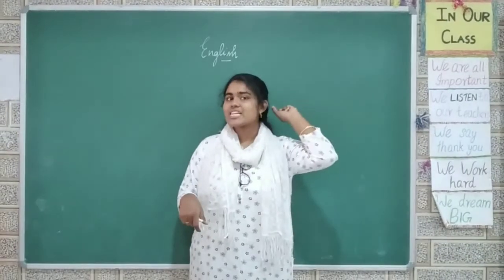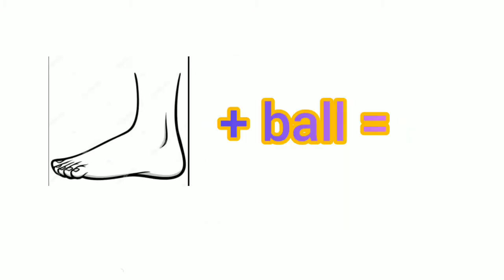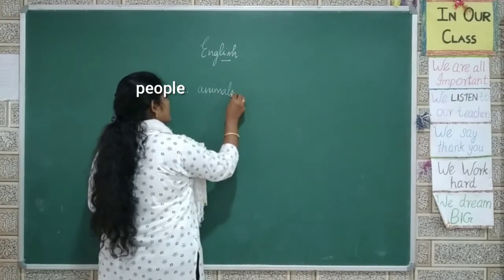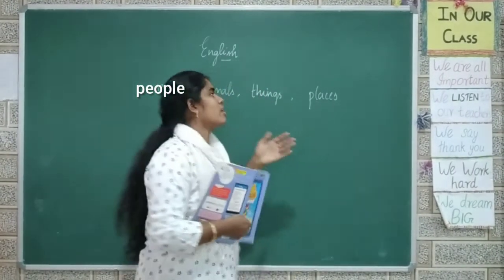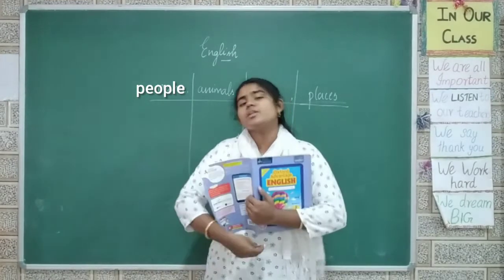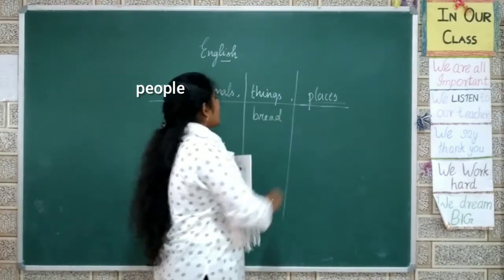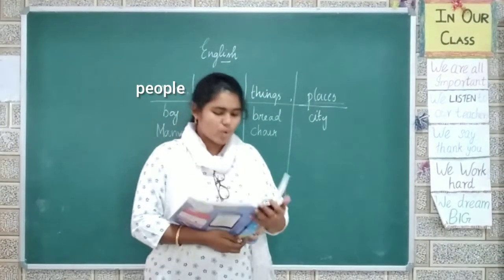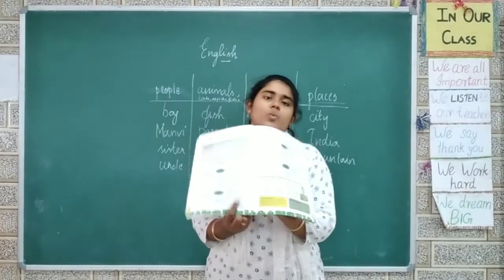05 01 2021 Grade 1 English 11 00 am, Rani's first day at school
workbook, worksheet 3